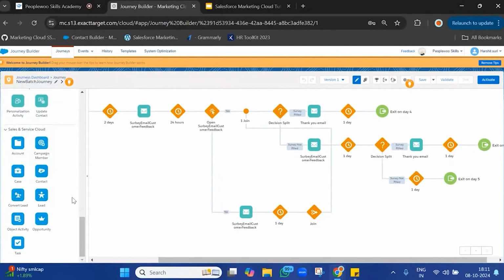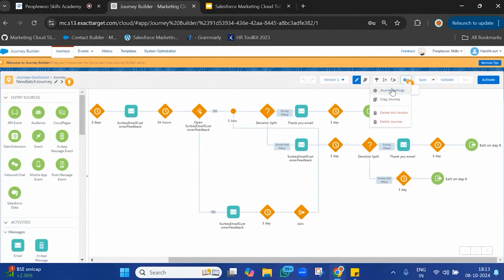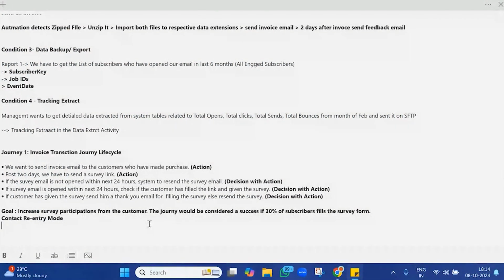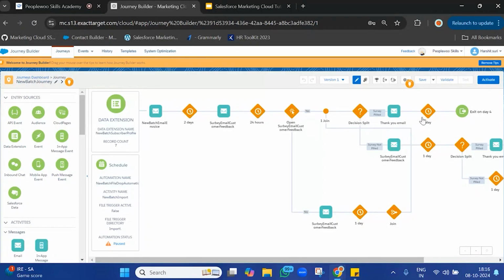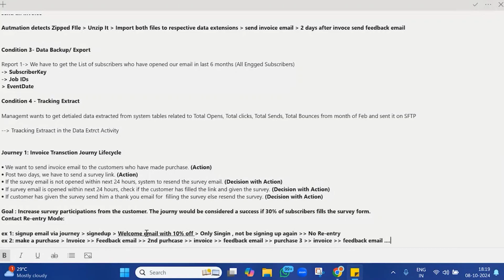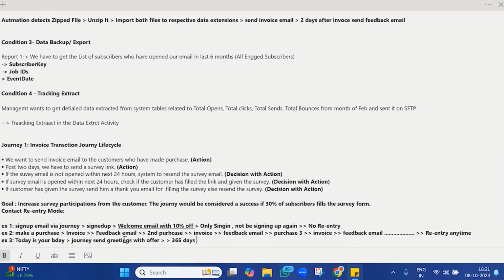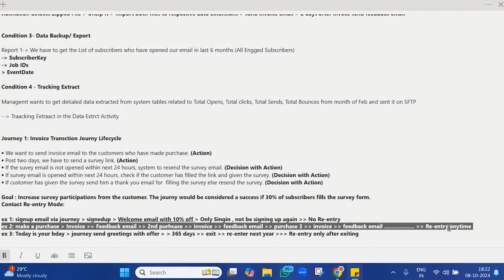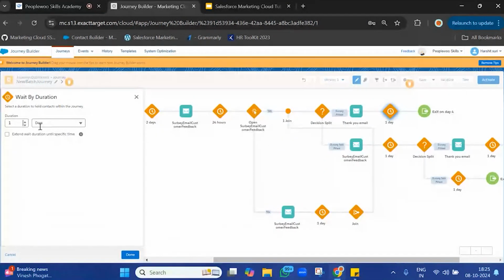Journey Builder Scenario 2 Part 1 | Salesforce Marketing Cloud | Peoplewoo Skills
🚀 In this video, we begin Scenario 2 in Journey Builder within Salesforce Marketing Cloud (SFMC). This is Part 1, where we walk through how to set up the journey, configure entry sources, and design the customer path for real-world marketing automation.

🔍 What You’ll Learn in Part 1:

Introduction to Scenario 2 in Journey Builder

Setting up entry sources and data extensions

Configuring initial journey activities

Best practices for starting multi-channel journeys

Journey Builder is a core feature in Salesforce Marketing Cloud. By learning through real scenarios, you’ll gain the practical knowledge needed to design personalized, automated, and data-driven marketing journeys that improve customer engagement.